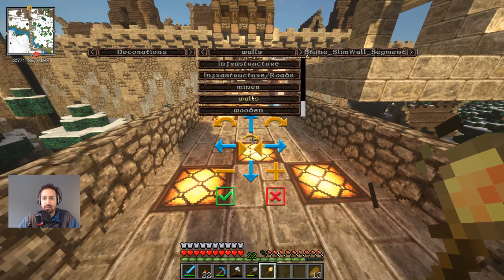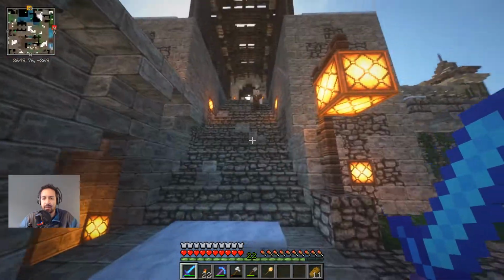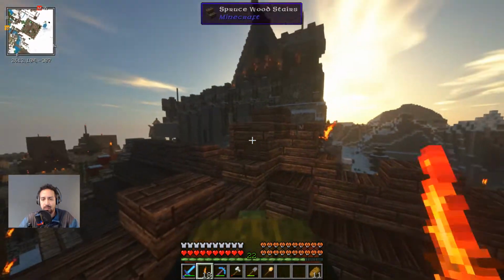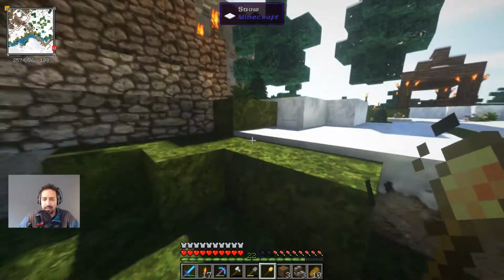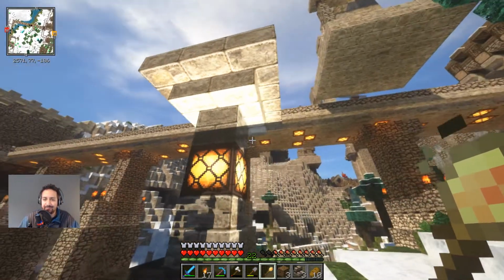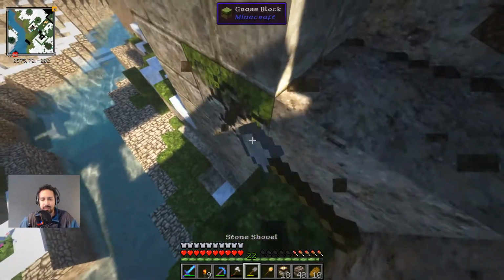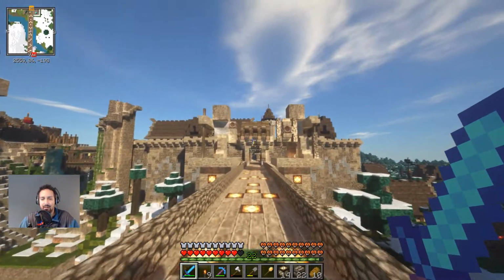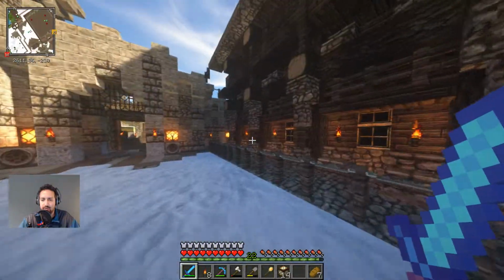Minecolonies survival #278: Upgrading the warehouse to level 3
Ok, in my mind it was level 3 already. To my surprise that was not the case. So we are upgrading it to level 3. Yeah. We are also working on some improvements around the village. Oh man, I hate this winter, nothings grows, so i have very little food. Hmmm, how do villagers taste?

-- Version --
Minecraft 1.12.2

-- Mods --
Minecolonies
ChunkAnimator
just enough items
Xaeros_Minimap
Optifine (Shaders)
Astikorcarts
Serene seasons
DrZharks MoCreatures
Hwyla
Dynamic surroundings
Backups

-- Texture Pack --
Default / Vanilla
BOS Core
Erivale

-- Shader Pack --
SEUS